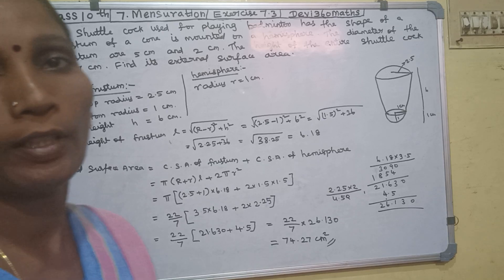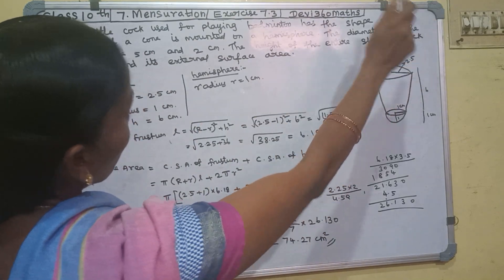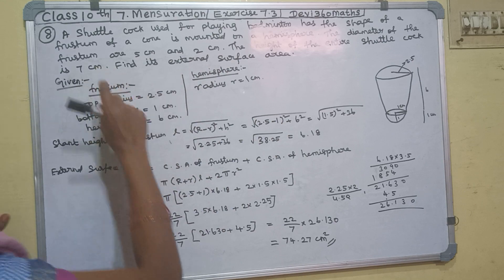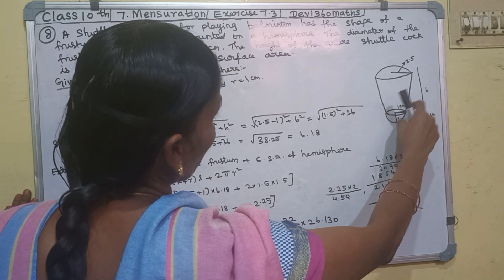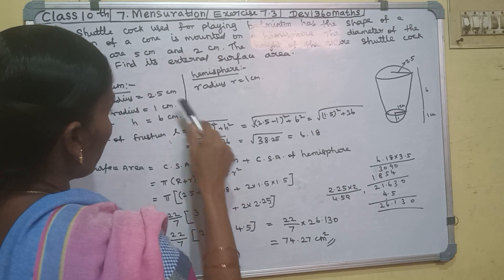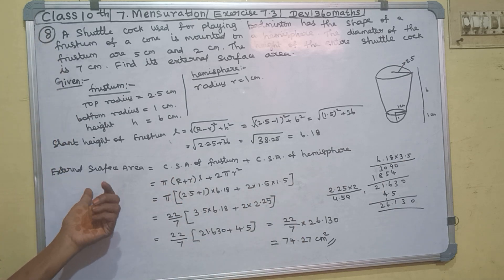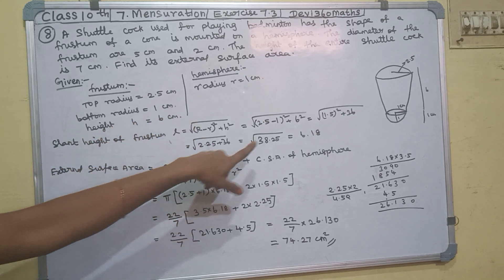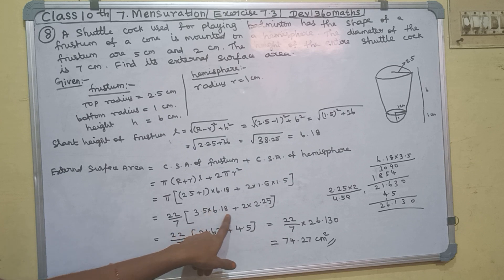TN CLASS 10th Maths chapter 7.Mensuration Exercise 7.3 q.no.8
this video will be helpful to find the external surface area of the shuttle cock